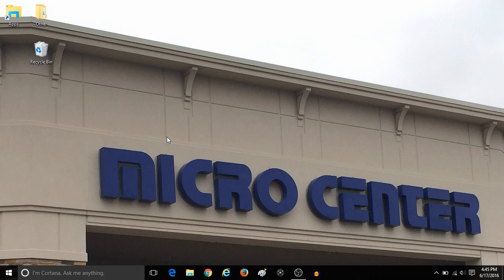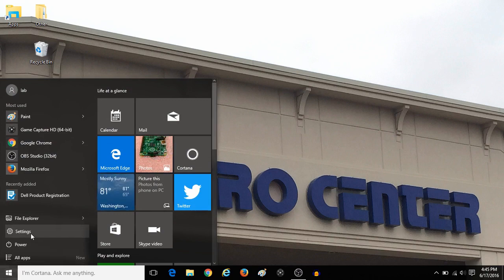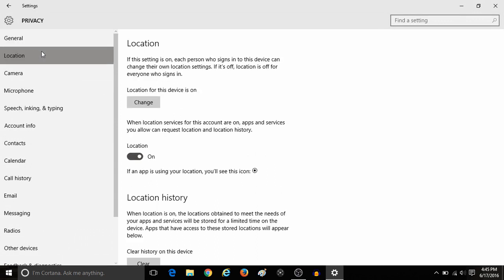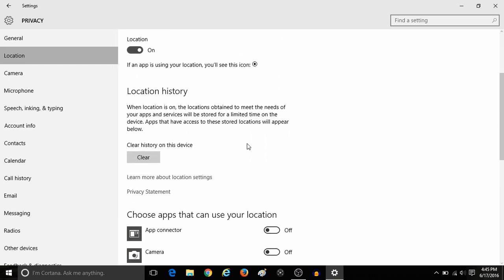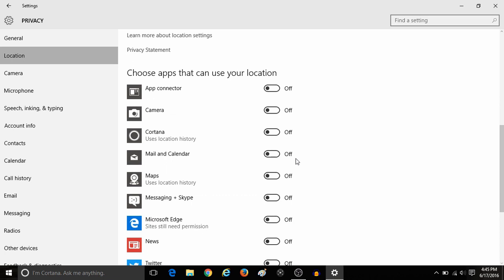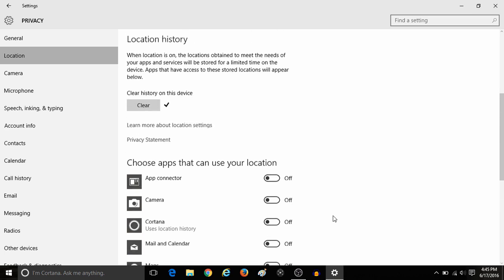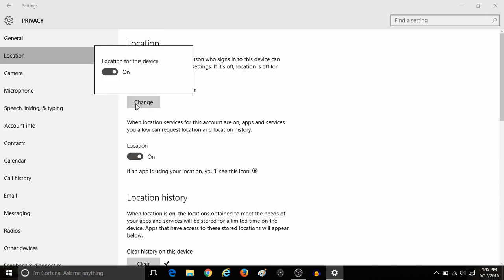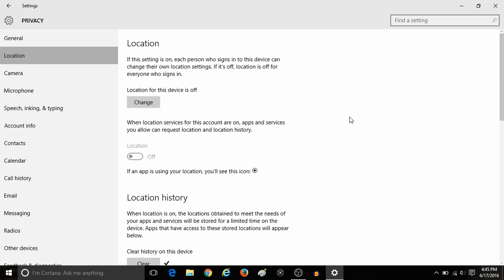How to Turn Location Services On or Off in Windows 10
Micro Center Tech Support shows you how to turn location services on or off in Windows 10